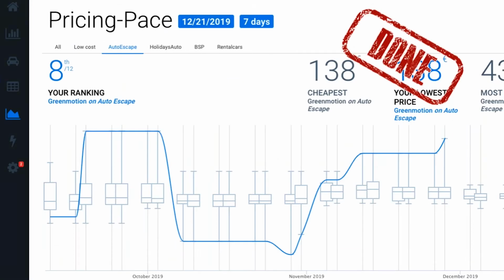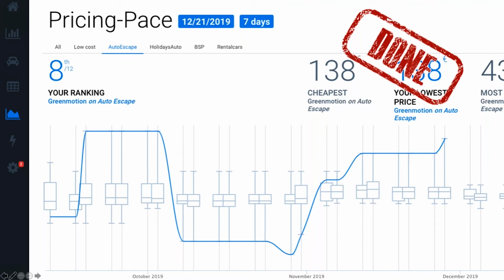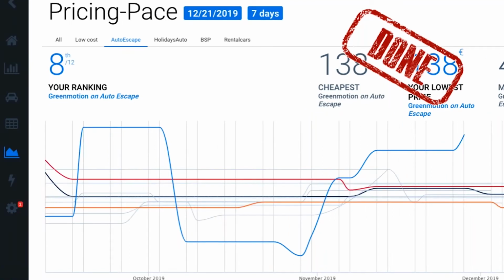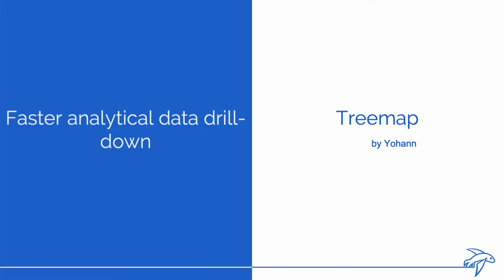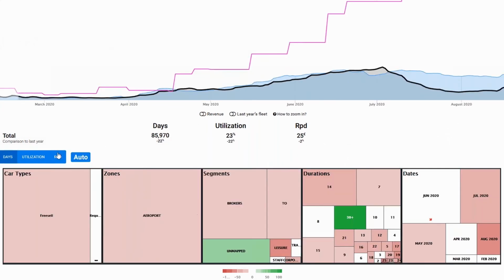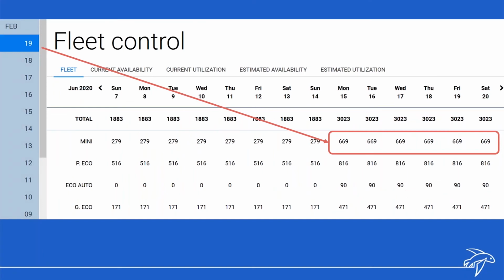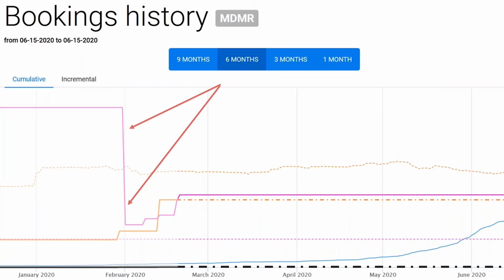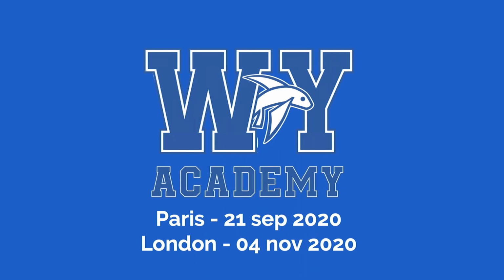Emmanuel Scuto - Last year Achivements and 2020 roadmap - Webinar 4/4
Due to ITB's 2020 cancelation, our Revenue Management Forum has become a webinar instead.
This was a first and success for WeYield! So, we have planned to do this more often.